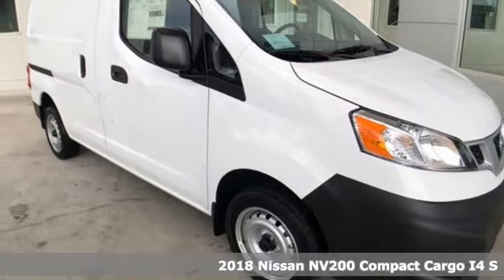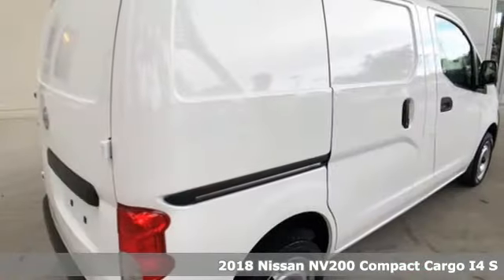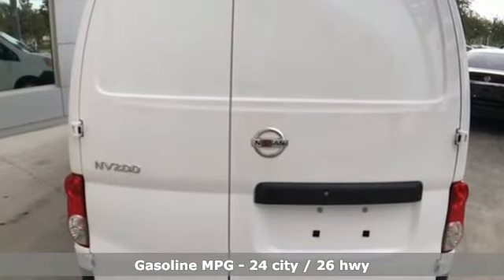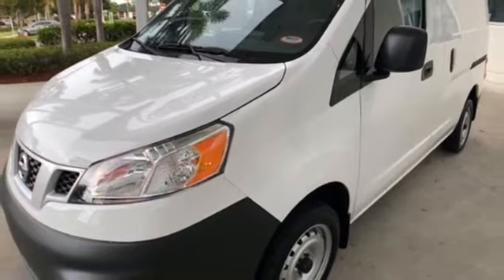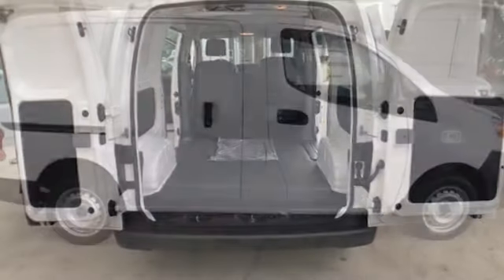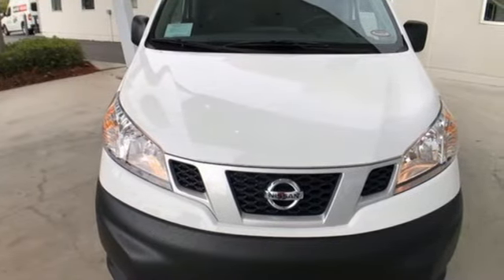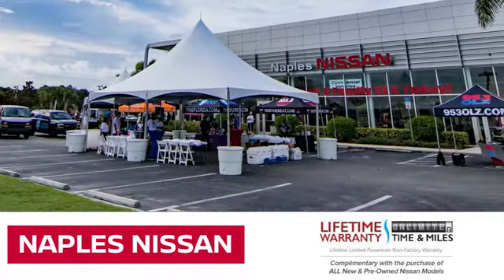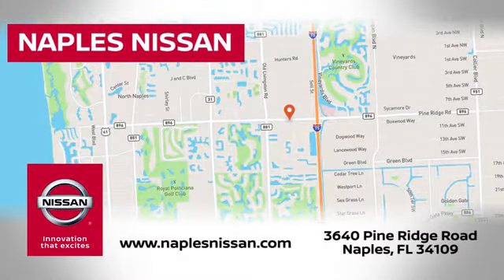New 2018 Nissan NV200 Naples, FL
Year: 2018
Make: Nissan
Model: NV200
Trim: S
Engine: I4
Transmission: CVT with Xtronic
Color: White
Interior: Grey
Stock #: K703274
VIN: 3N6CM0KN9JK703274
Estimated Monthly Payment will depend on final negotiated agreed upon numbers on the exact vehicle purchased. Financing offers and/or Sales offers must be Financed through NMAC at standard rates or lose rebates for financing. Prices do not include tax, tag, title, added dealer accessories, $594 Permaplate and Window tint, $799.50 dealer fee and $199 electronic registration filing fee. All offers are mutually exclusive. All vehicles are subject to prior sale. See dealer for complete details. Offers cannot be combined. It is the customer's sole responsibility to verify the existence and condition of any equipment listed. The dealership is not responsible for misprints on prices or equipment. It is the customer's sole responsibility to verify the accuracy of the prices with the dealer, including the pricing for all added accessories. $1,500 - Nissan Customer Cash - National

Address:
3640 Pine Ridge Rd,